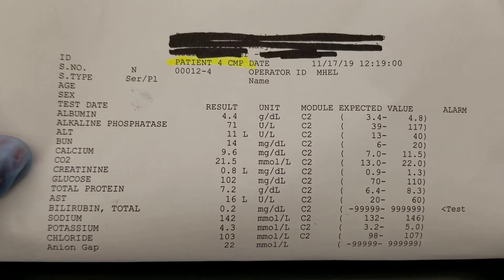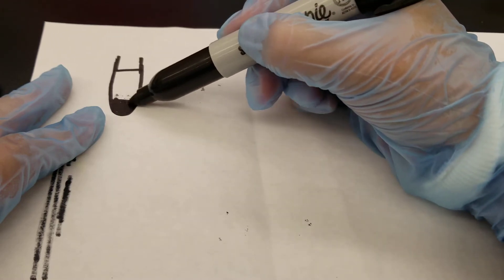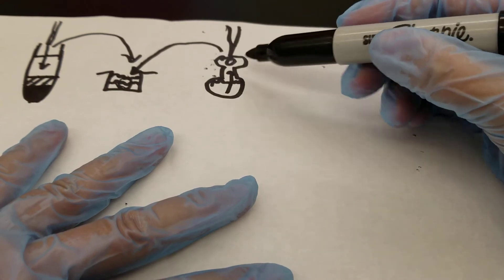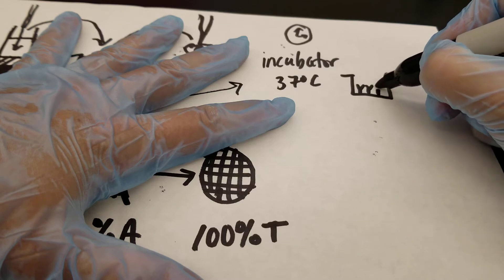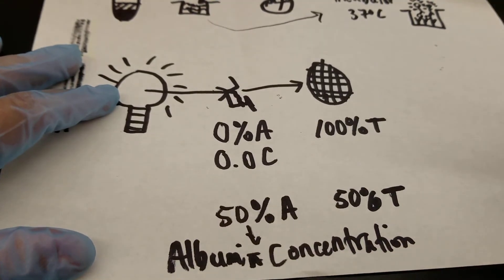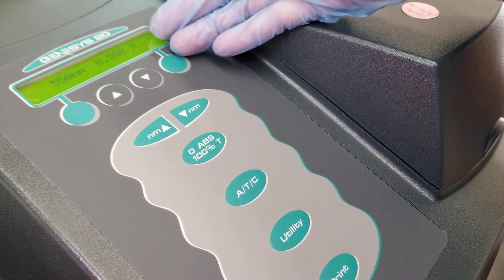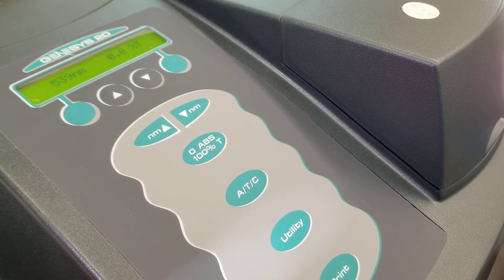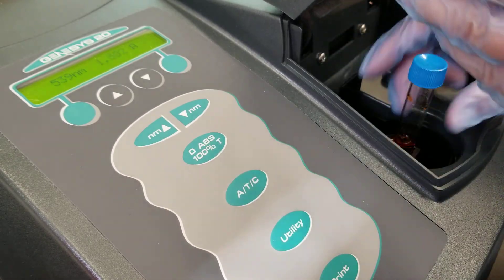Chemistry: How Spectrophotometry Determines Clinical Lab Results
This video describes how clinical chemistry analyzers use spectrphotometry to generate an analyte concentration or level in a specimen.  Beer's Law is used to calculate this determination.  The amount of absorbance is directly proportional to the analyte's concentration.